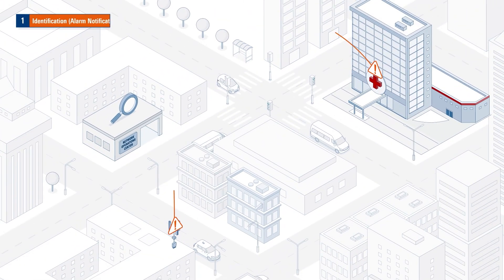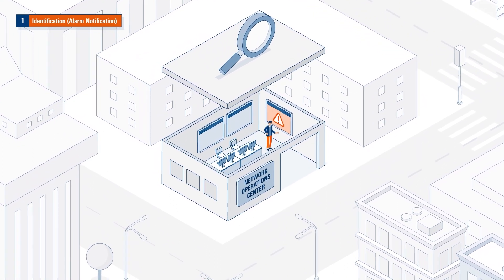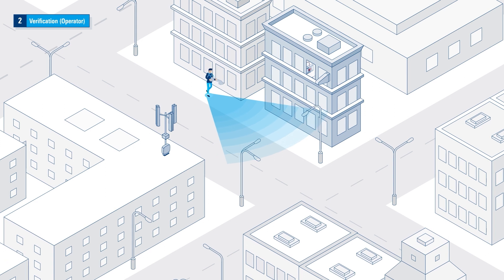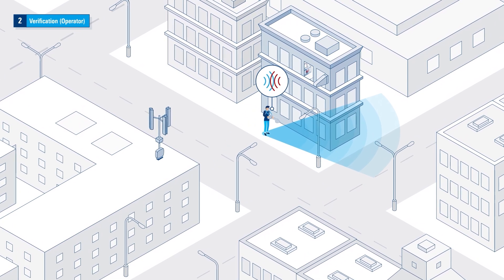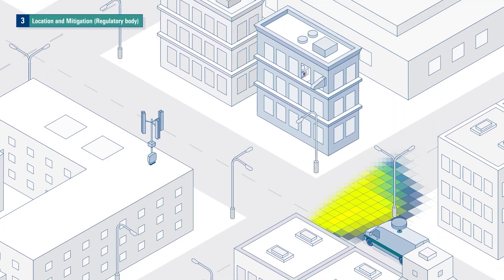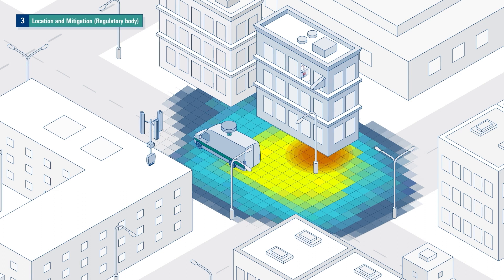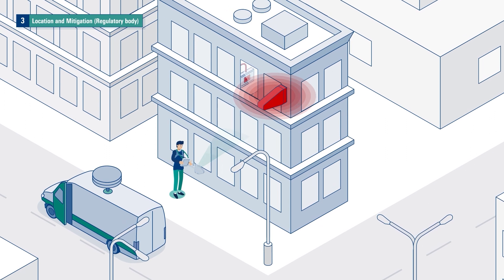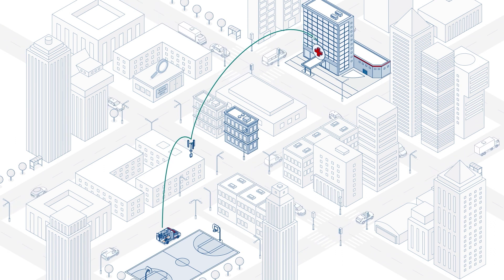Interference Hunting – Identifying and mitigating interference sources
With an increasing number of important communication systems based on cellular networks, the need for quick and precise troubleshooting also increases. In many cases external interferers are responsible for caused trouble.
Rohde & Schwarz’s product portfolio helps identifying and mitigating interference sources.
Watch our video and learn more about the process of interference hunting from identification over verification to precise location and mitigation of interference sources and who is responsible for the different process steps.